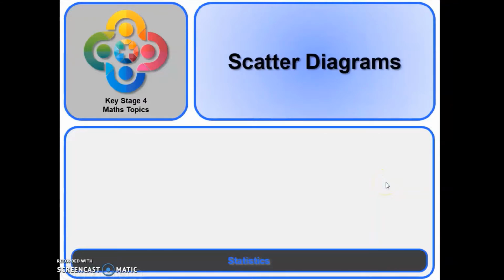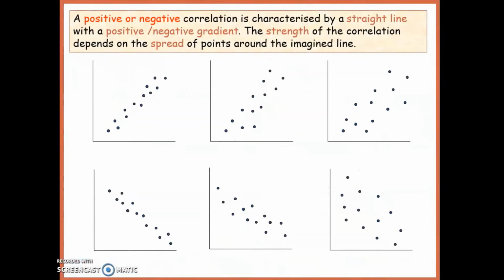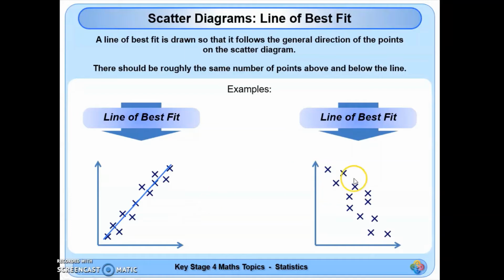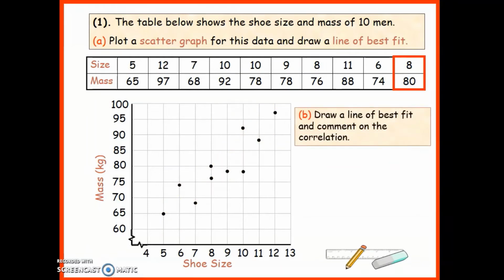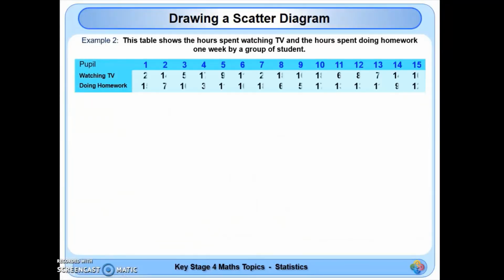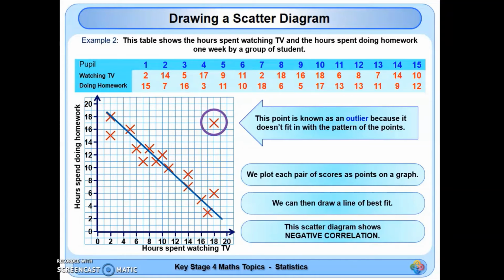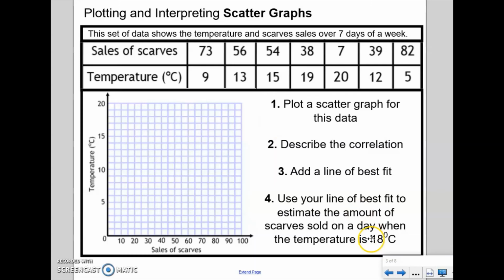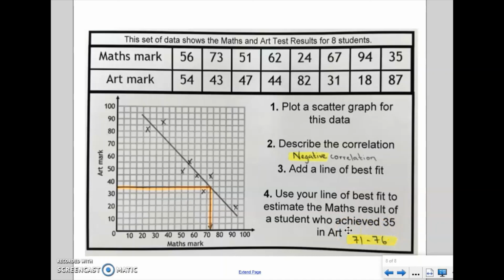Scatter Diagrams Tutorial and Task (That Maths Channel)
Detailed tutorial and task teaching the topic of Scatter Diagrams.